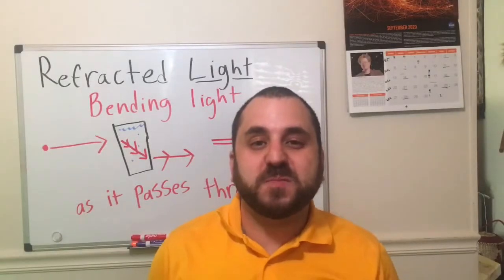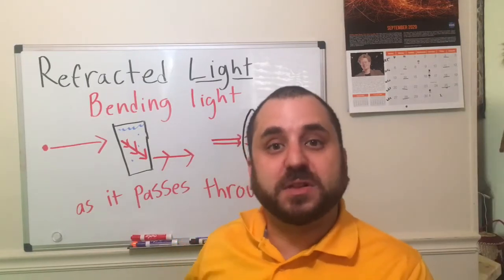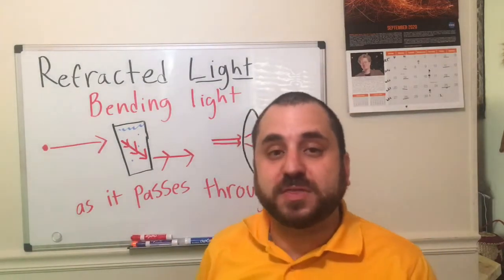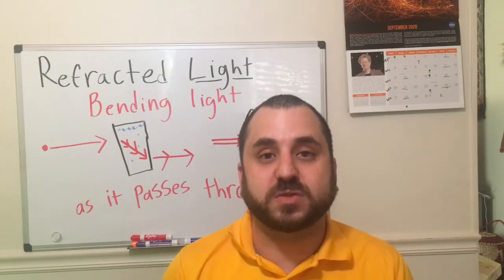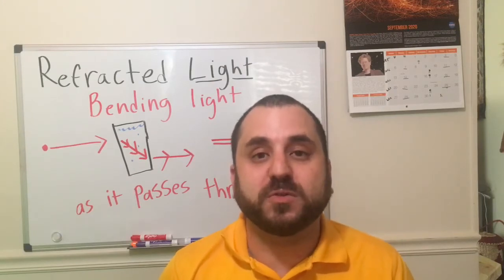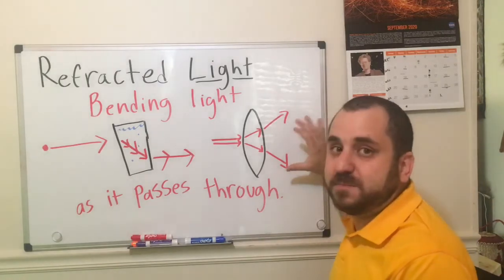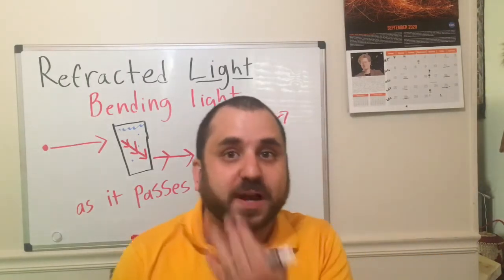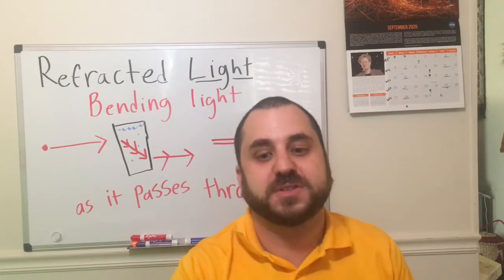Refracted Light FLVS 2.05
Mr Saul examines light fraction and looks at examples.